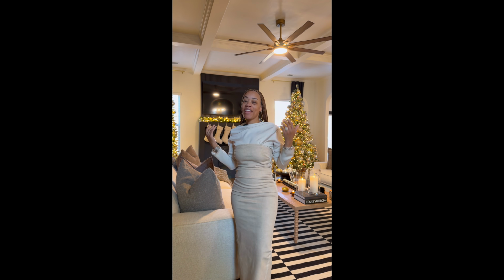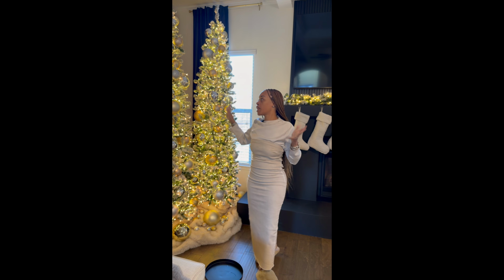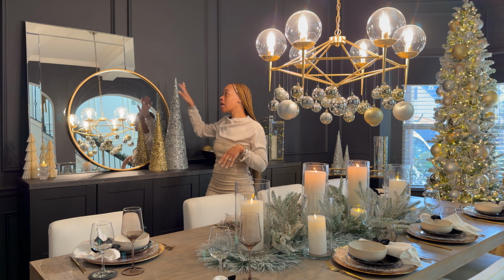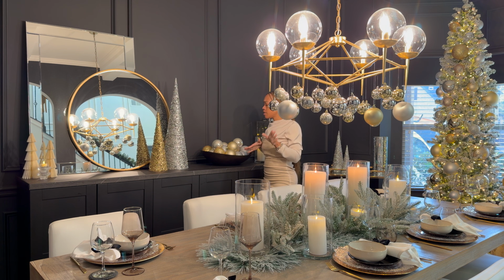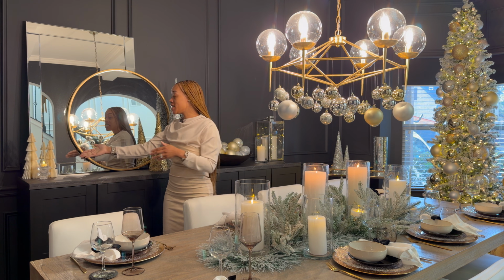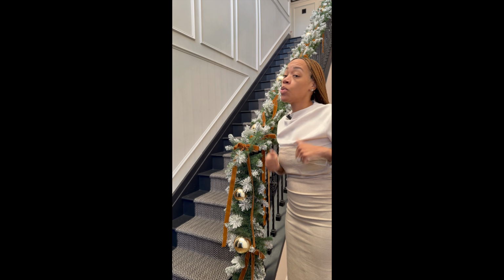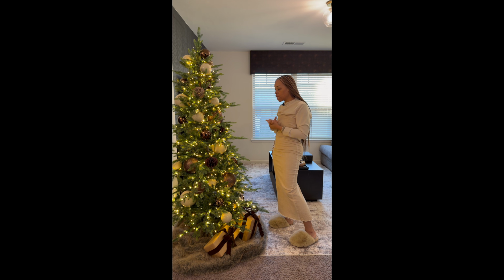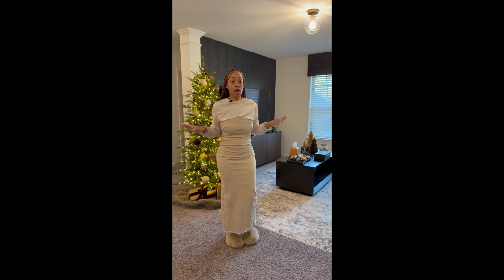You Won’t Believe This Holiday Home Tour | Christmas 2025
Welcome to our Holiday Home Tour 2025 🎄✨
In this video, I’m sharing how I decorated our home for Christmas with a cozy, modern luxe aesthetic. From the living room, family room and dining room to festive details throughout the house, this tour is full of neutral Christmas decor, warm textures, and timeless holiday styling.

 F O L L O W  M E:  INSTAGRAM: @heychanie_